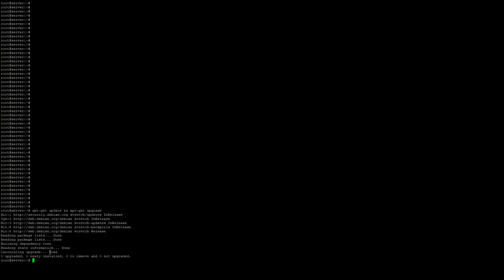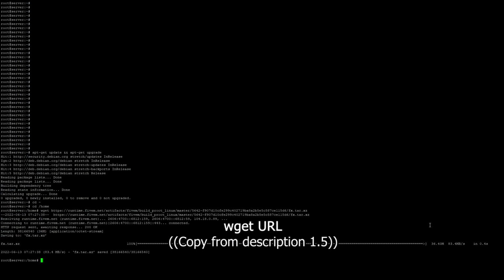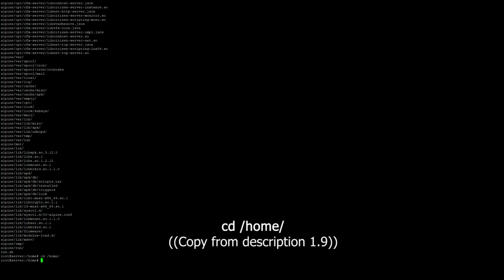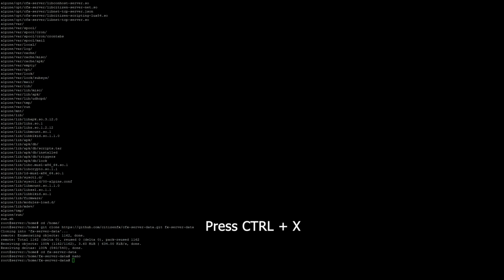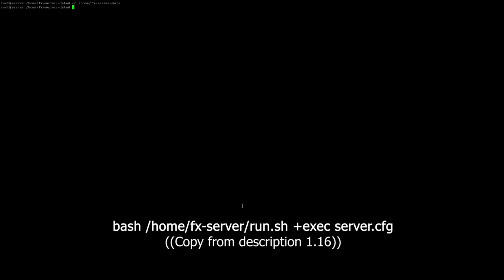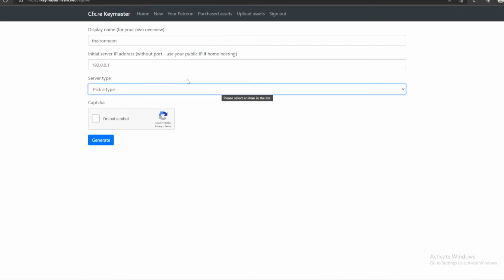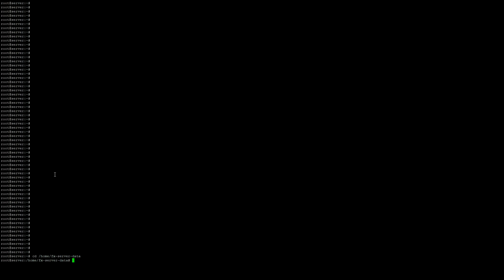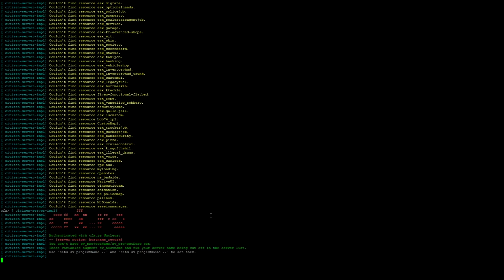How to Make A FiveM Server Linux in 2022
📢In this video, i will show you How to Make A FiveM Server Linux in 2022 || FiveM
How To:
1.1) apt-get update && apt-get upgrade
1.2) cd ~
1.3) cd /home

1.6) mkdir fx-server
1.7) mkdir fx-server-data
1.8) tar -xvf fx.tar.xz -C /home/fx-server/
1.9) cd /home/

1.11) cd fx-server-data
1.12) nano
1.13) # you probably don't want to change these!
# only change them if you're using a server with multiple network interfaces
endpoint_add_tcp "0.0.0.0:30120"
endpoint_add_udp "0.0.0.0:30120"

start mapmanager
start chat
start spawnmanager
start fivem
start hardcap
start ■■■■■■■

sv_scriptHookAllowed 1

# change this
rcon_password yay

sv_hostname "My new FXServer!"

# nested configs!
exec server_internal.cfg

# loading a server icon (96x96 PNG file)
load_server_icon myLogo.png

# convars for use from script
set temp_convar "hey world!"

# disable announcing? clear out the master by uncommenting this

# want to only allow players authenticated with a third-party provider like Steam?
sv_authMaxVariance 1
sv_authMinTrust 5

# add system admins
add_ace group.admin command allow # allow all commands
add_ace group.admin command.quit deny # but don't allow quit
add_principal identifier.steam:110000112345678 group.admin # add the admin to the group

# player endpoint protection
sv_endpointprivacy true
1.14) apt install screen
1.15) cd /home/fx-server-data/

1.18) cd /home/fx-server-data
1.19) nano server.cfg
1.20) set sv_licensekey "REPLACE_ME"

1.21)  bash /home/fx-server/run.sh +exec server.cfg
1.22) screen -r